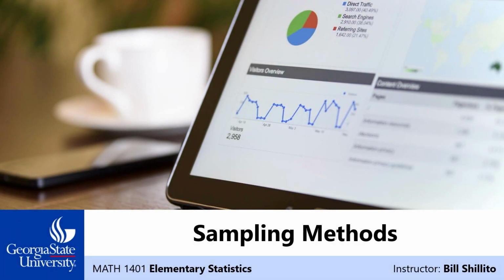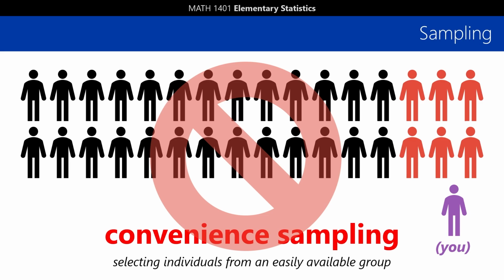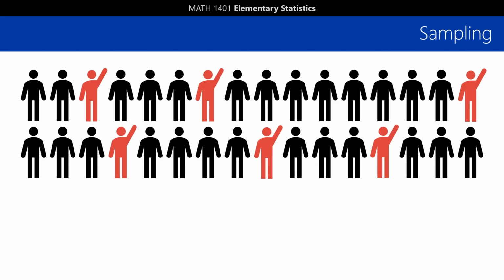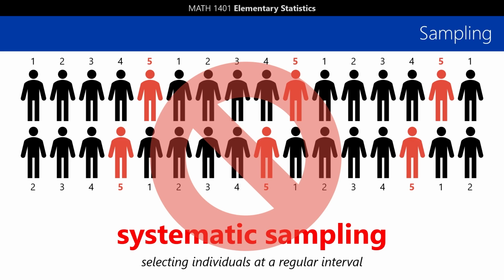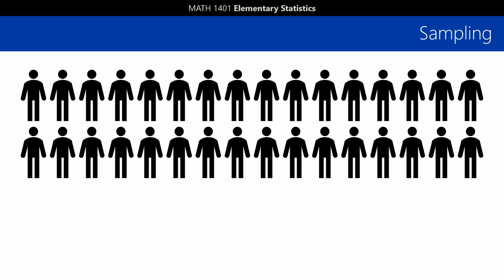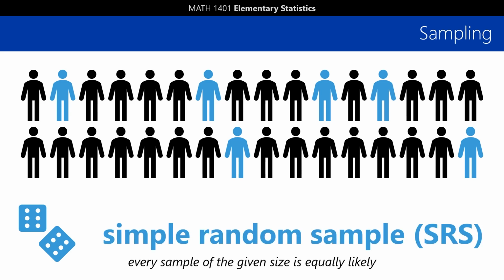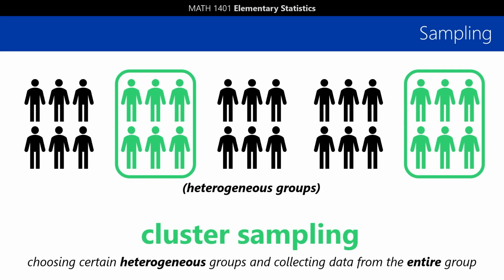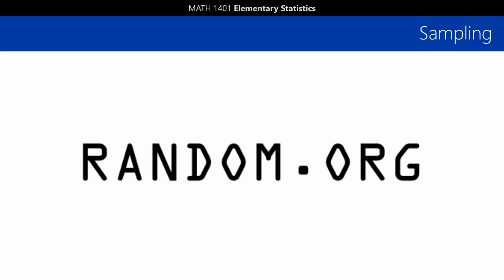[MATH 1401 Elementary Statistics] Sampling Methods